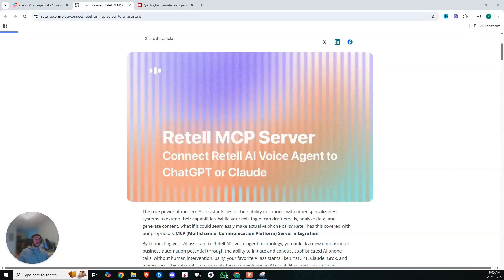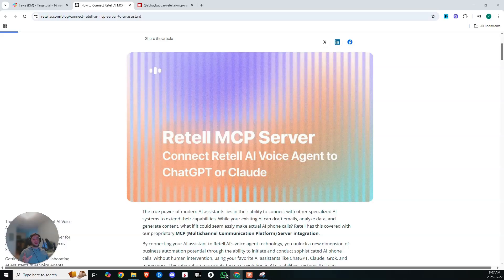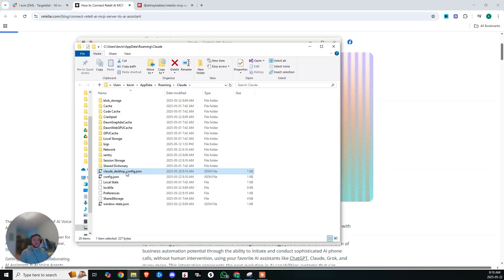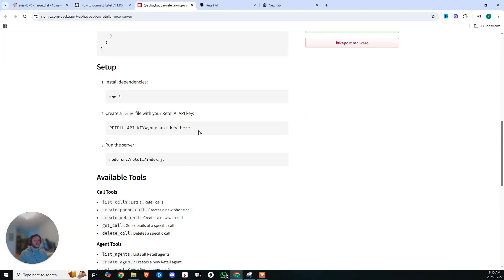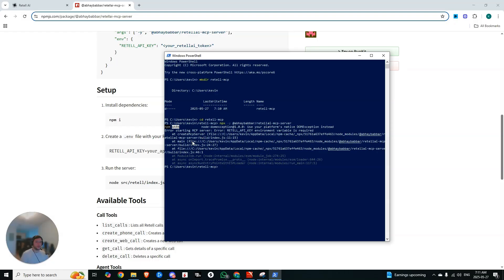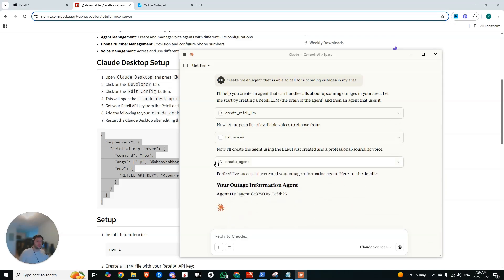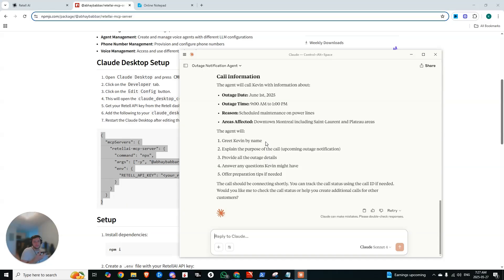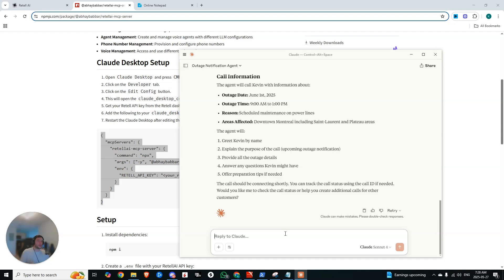MCP + Retell - Here’s How I Set It Up in Minutes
In this video, I walk you through how to connect Claude to Retell AI’s MCP server so it can make real phone calls on your behalf. You’ll learn how to set up Claude Desktop, configure the Retell API, and build a fully working AI voice agent that can call clients, confirm appointments, check outage zones, and handle real conversations. This changes everything for service businesses and AI builders alike.